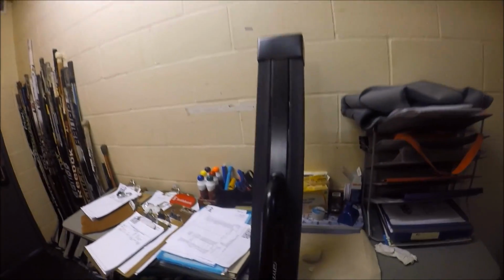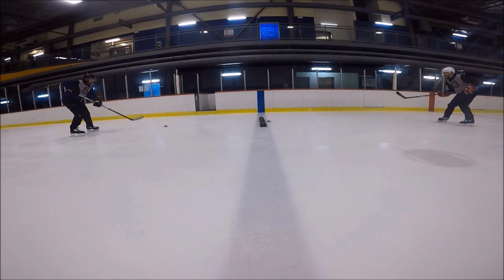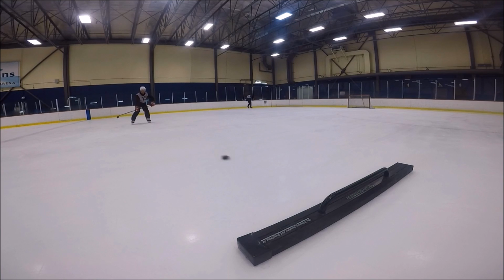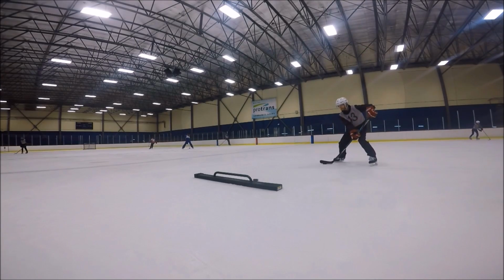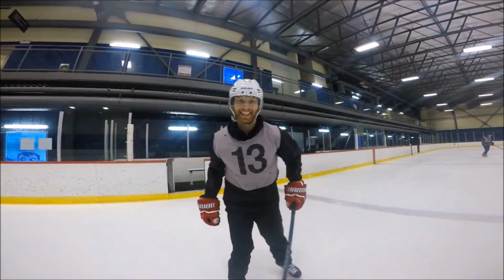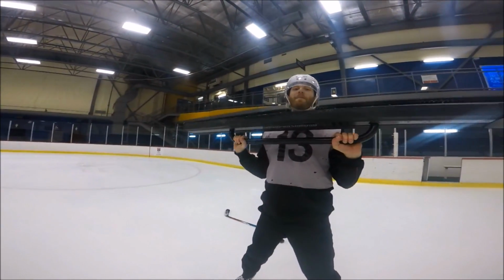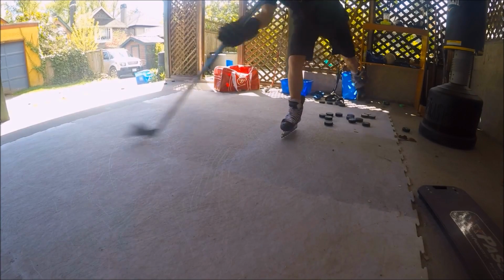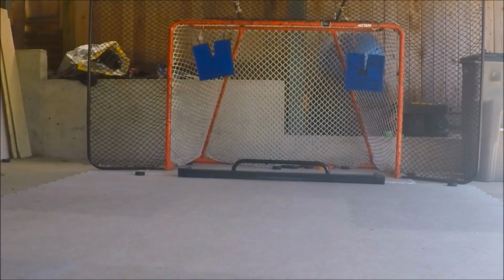Best Hockey PASSER in the World? [GIVE-N-GO Passer Review]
You won't find a better passer on the market from everything I've seen. Very simple and effective design. People are always making carbon copies of each other with training aids now...it's great to see a company go against the mold and succeed in making a great training aid like this.

Artist: Pegboard Nerds
Song: Emergency